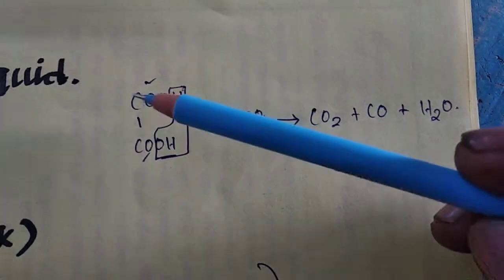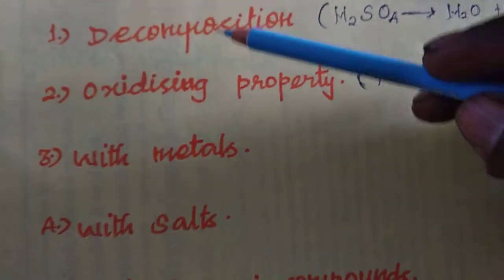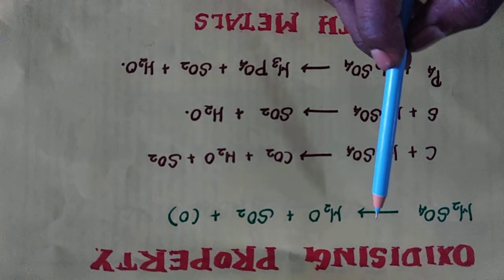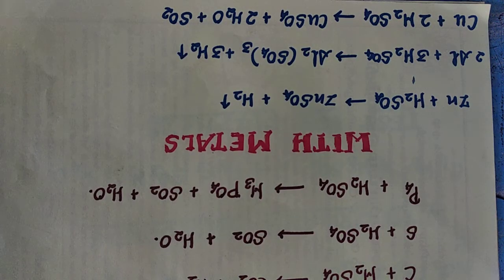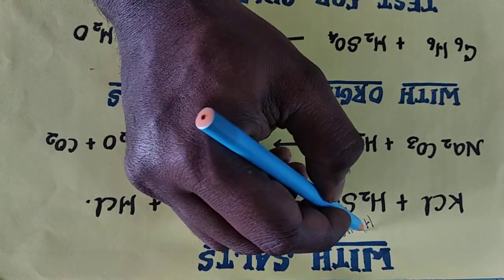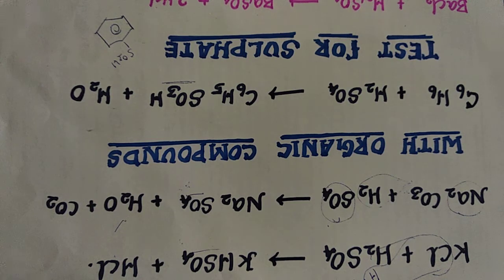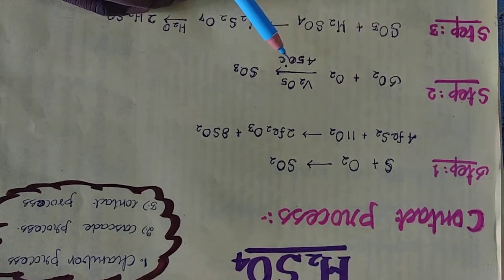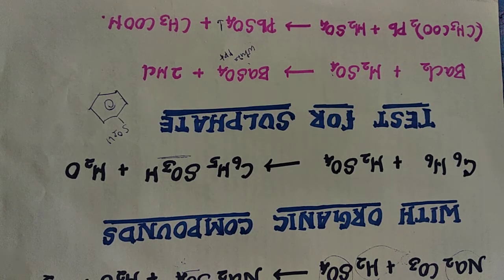Sulphuric acid part 2